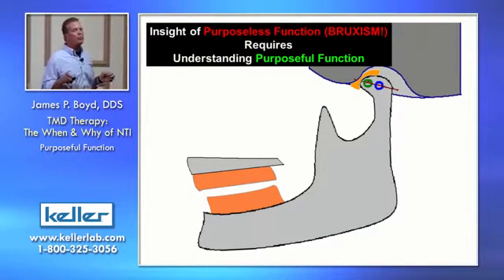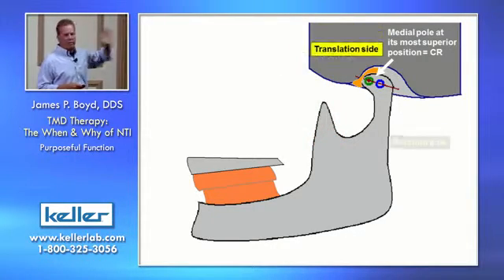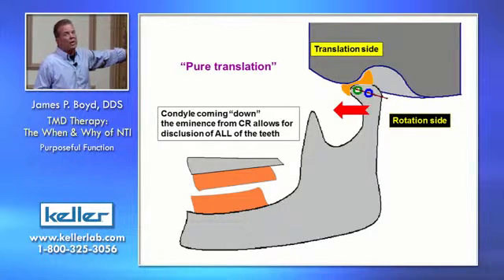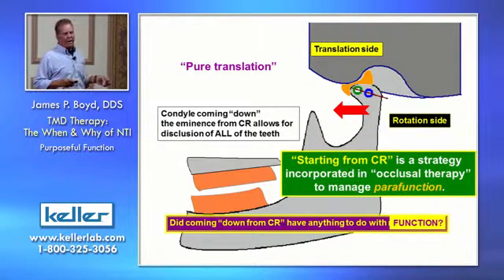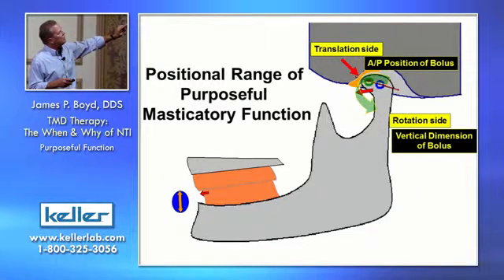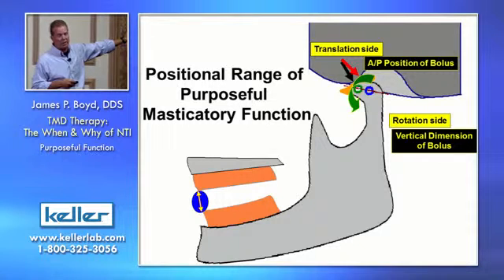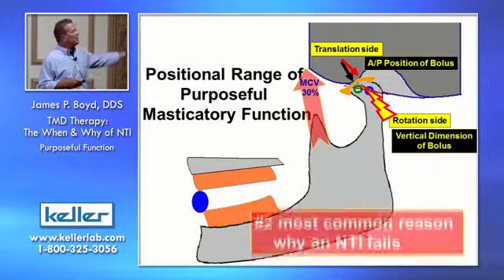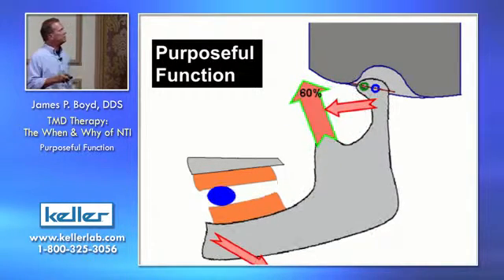The When & Why of NTI - Purposeful function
Dr. Jim Boyd discusses The When & Why of the NTI at the 2015 Townie Meeting in Las Vegas.